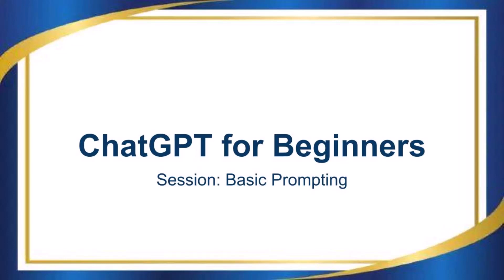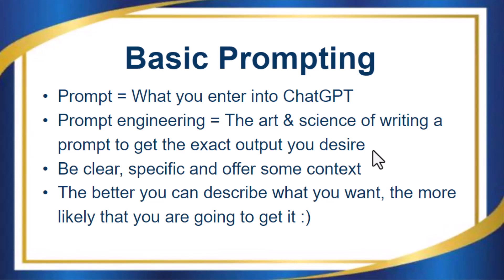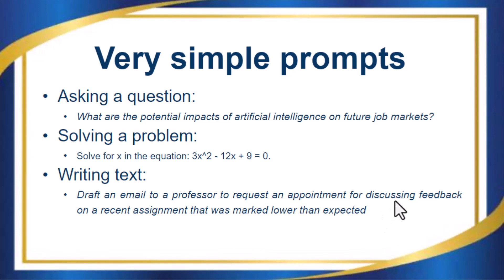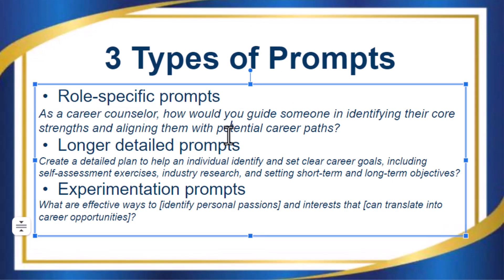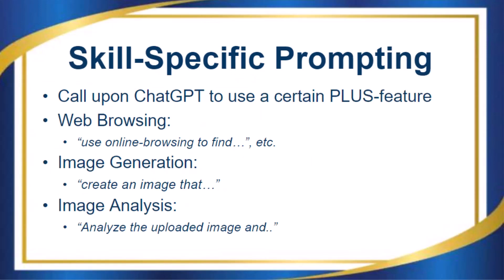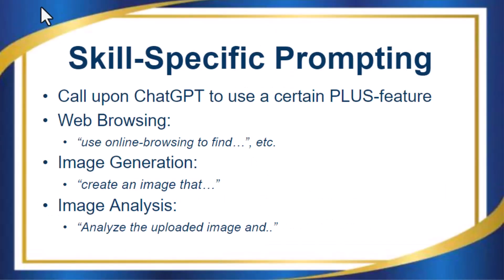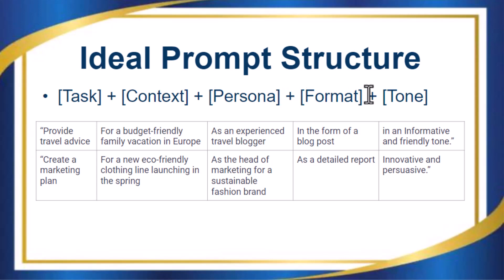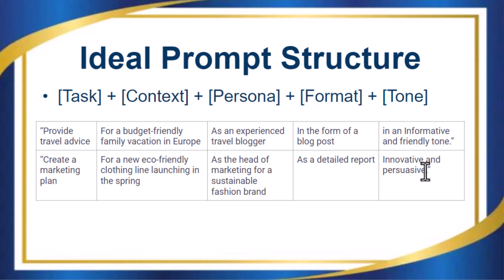Lesson 03: Basic Prompting Techniques & Principles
LESSON 3 - Basic Prompting Techniques ✏️ - In this video, you are going to learn...

- The Art of Crafting Effective Prompts 🛠️
- Strategies for Eliciting Detailed Responses 📊
- Tips for Refining Your Prompts for Better Outcomes 🎯

If you're keen on mastering how to communicate with ChatGPT to get the most out of your interactions and want to understand the subtleties of prompting for specific information or responses, this video is tailor-made for you...